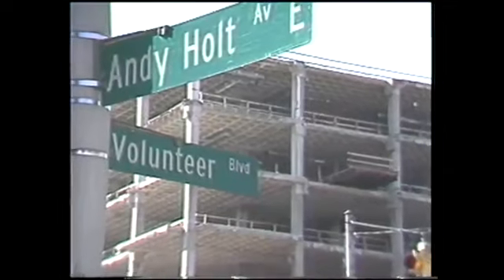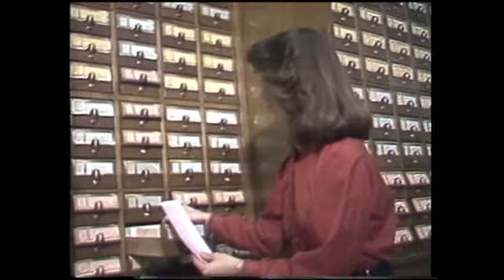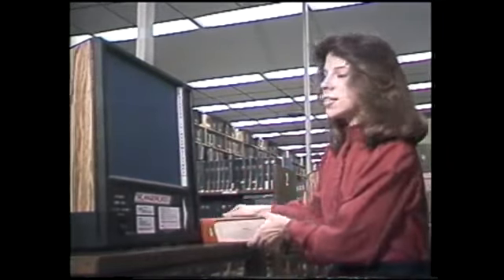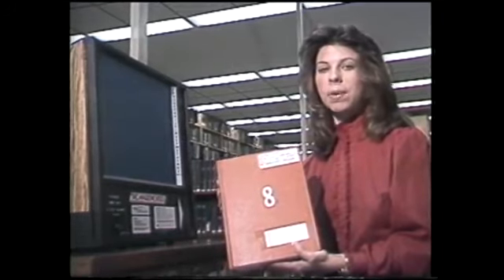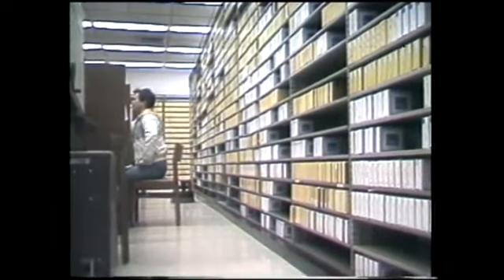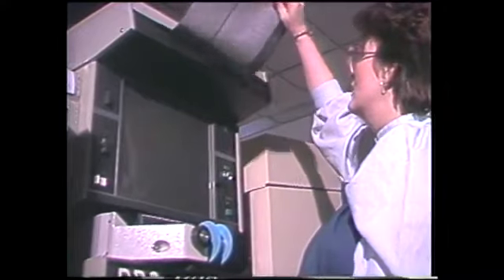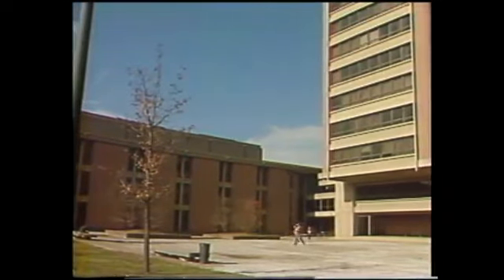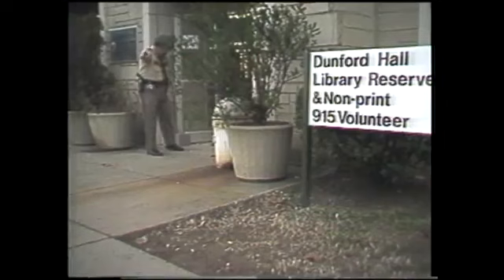In Search of the Undergraduate Library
Filmed in 1984 upon the closing and temporary relocation of the University of Tennessee Undergraduate Library as the new Hodges Library was being constructed on the former UGL site on the UT-Knoxville campus. Starring Smokey, the UT Mascot and several popular UT students, faculty, and library staff members.